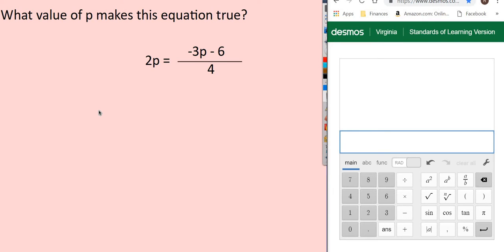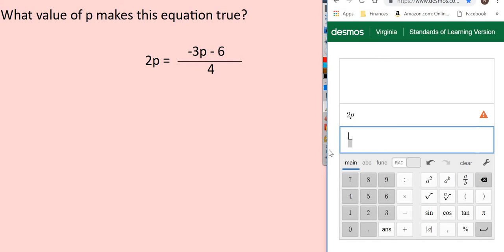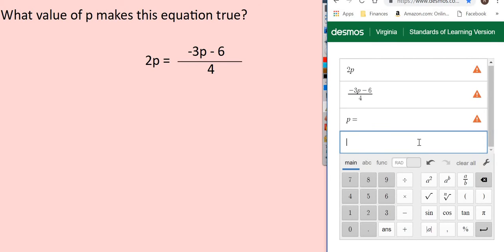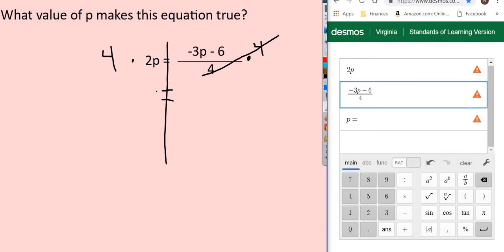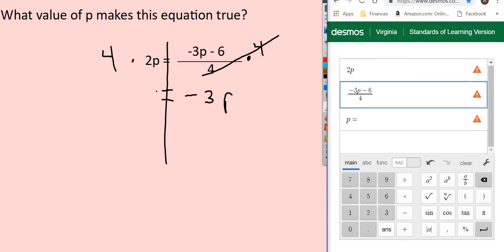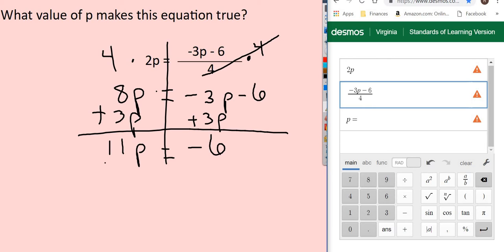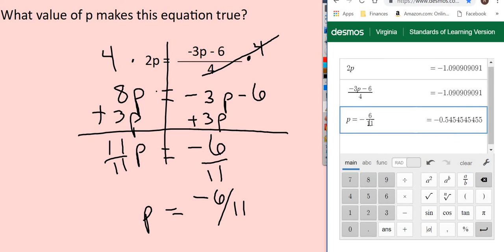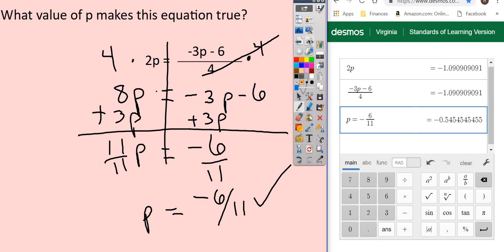Solving Equations: Advanced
SOL Review